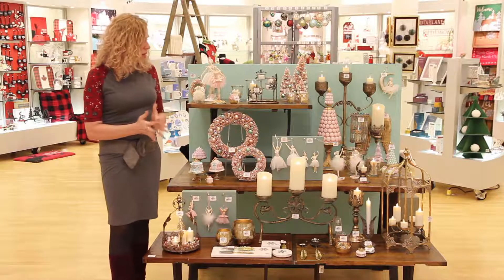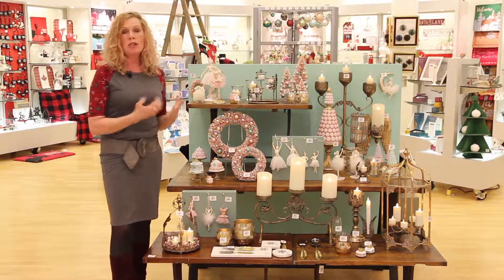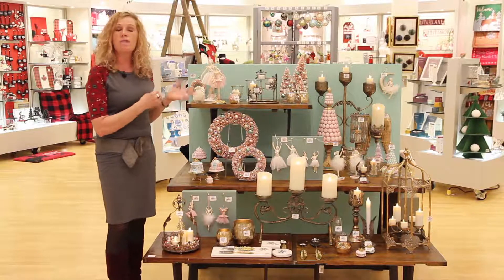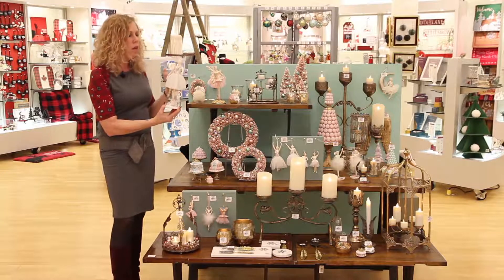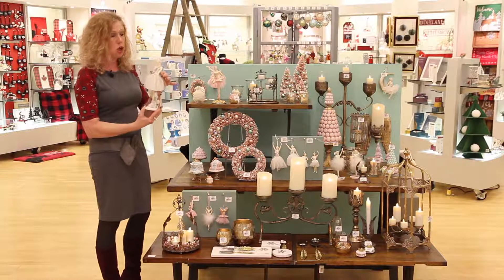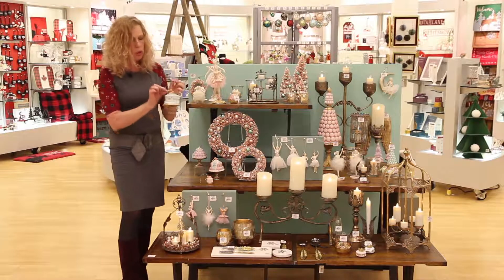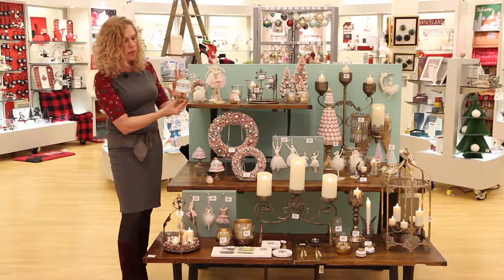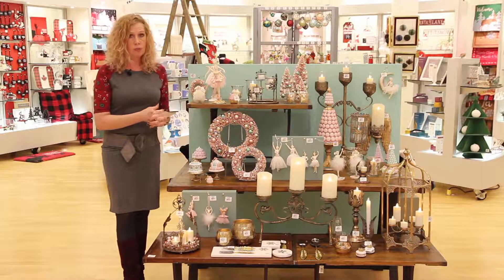Abbott 2019 Holiday Collection Introduction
Jennifer Boake, Abbott's Senior Buyer introduces the 2019 Holiday collection.